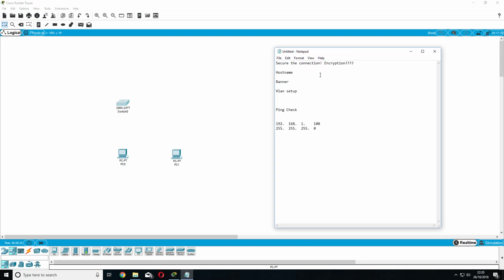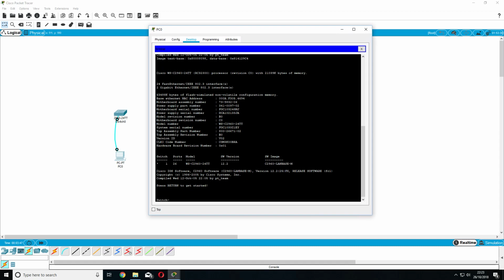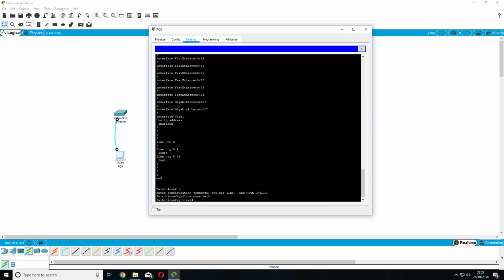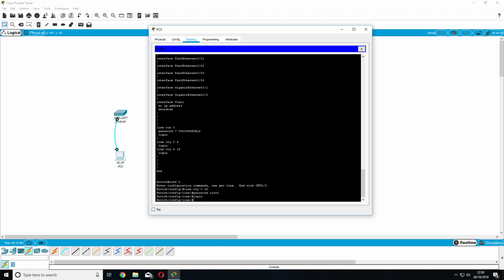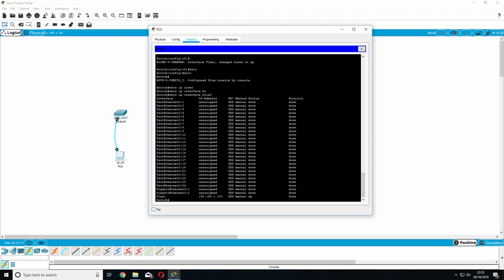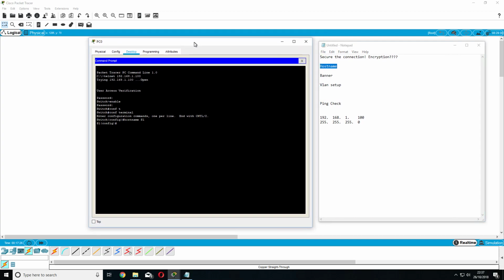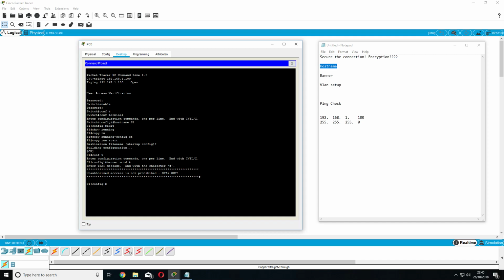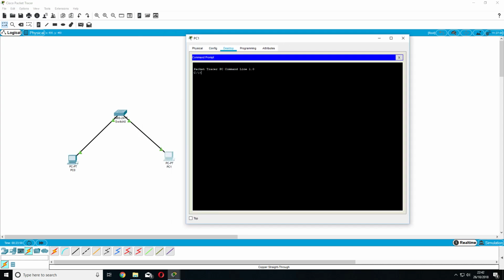CISCO CCNA networking - Basic Switch Configuration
Take a ride with me down the Cisco rabbit hole of basic network configuration. This time setting up a Cisco switch with a host PC!